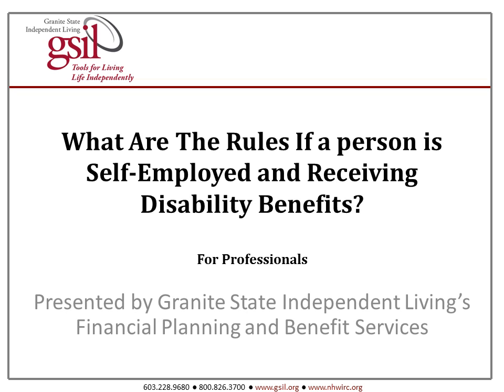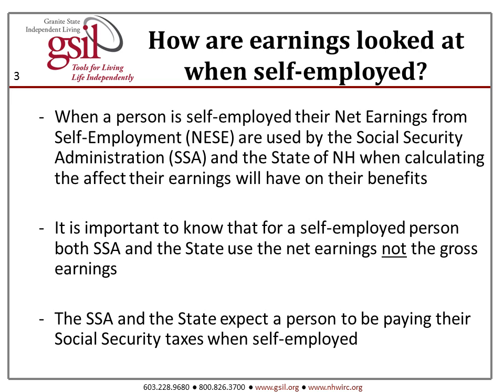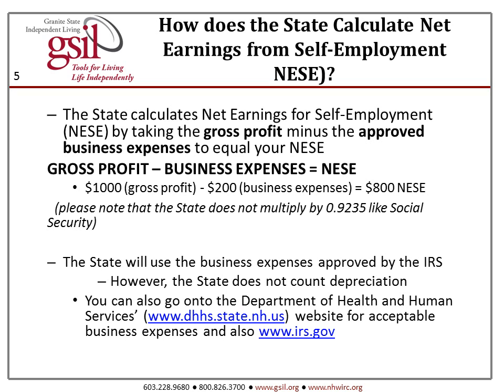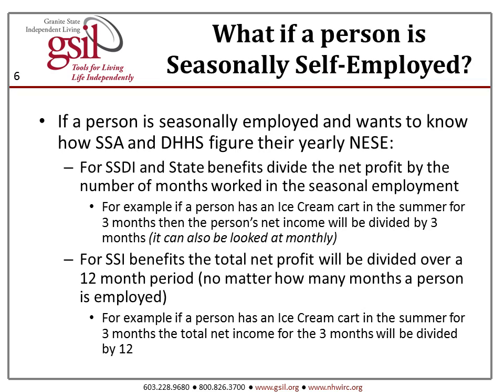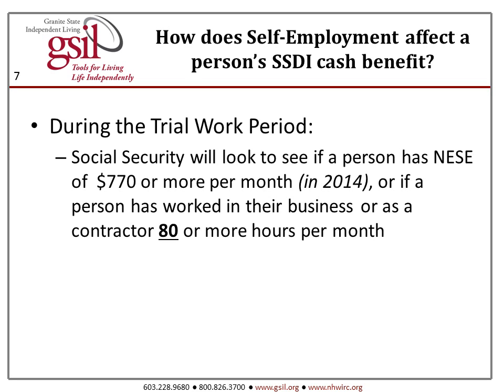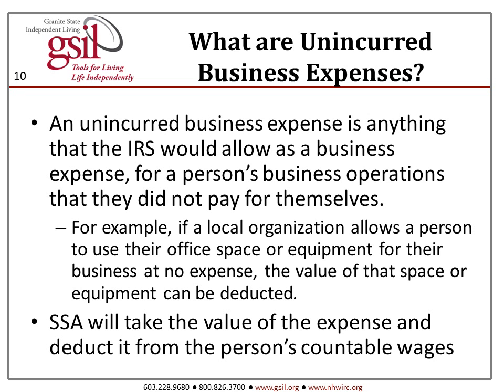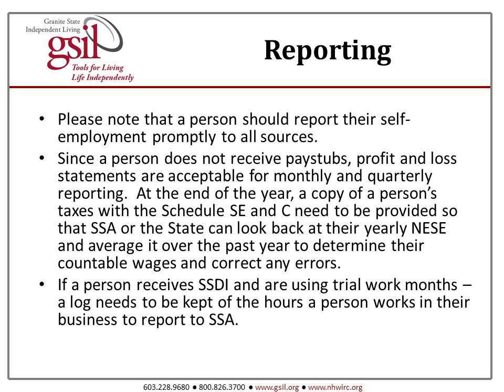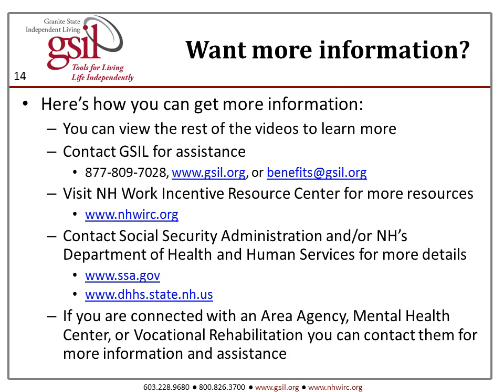Disability Benefits Info for NH Employment Professionals #11: Self-Employment